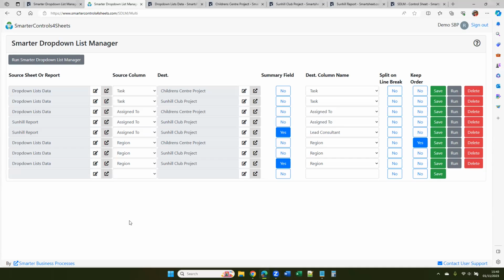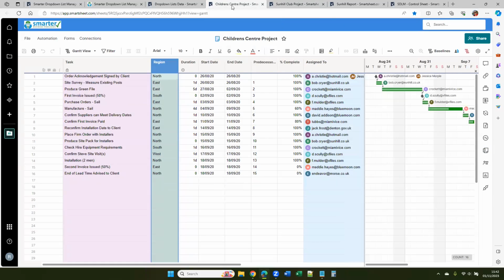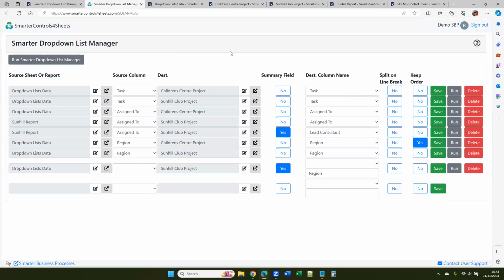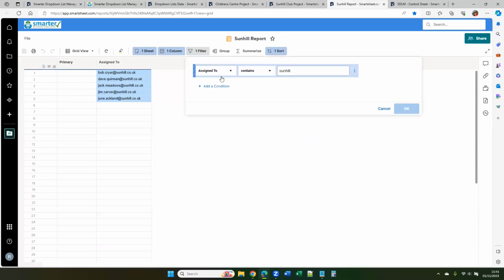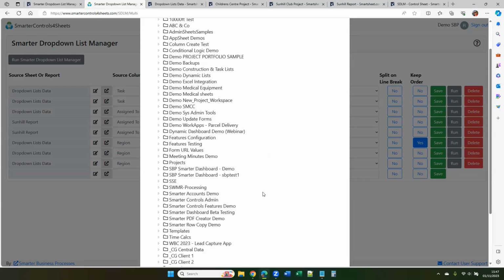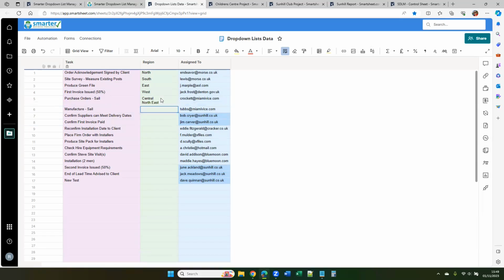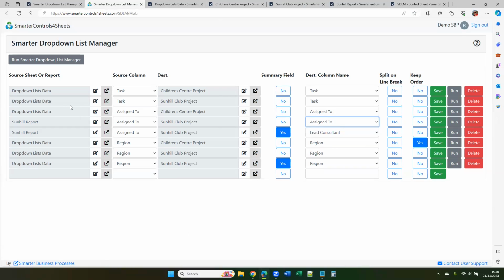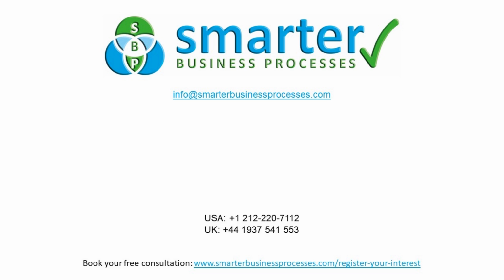Smarter Dropdown List Manager by SBP: An Open Demo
Catch up with our Open Demonstration of Smarter Dropdown List Manager from November 2023.

Our team of Smartsheet Consultants gave delegates an overview of the functionality of this great tool.

Smarter Dropdown List Manager allows you to centrally control your dropdown list column values.  Simply update values in a master source that automatically updates lists in nominated columns across your Smartsheet workspaces. You will see how easy it is to streamline your updates, and how editable and flexible dropdown list values can be.

Smarter Dropdown List Manager, part of our suite of Smarter Controls 4 Sheets, helps Smartsheet users perform routine tasks more efficiently.

TIME STAMPS
00:00 Introduction
00:18 Introduction to SBP
01:30 Introduction to Smarter Dropdown List Manager
02:21 Demo - Configuration
03:53 Demo - Updating a Simple Dropdown List
06:30 Demo - Filtering Dropdown Lists with Reports
09:23 Tips and Tricks: Update dropdowns in an entire folder or workspace
10:06 Demo - Sheet Summary, Line Break and Sorting Options
12:48 Demo - Admin Sheet
13:38 Tips and Tricks: Quick-Run URLs

Smarter Business Processes: making Smartsheet even smarter.